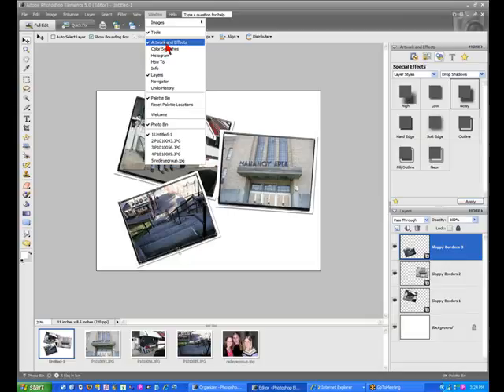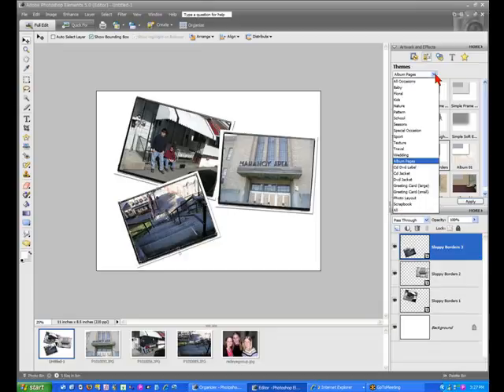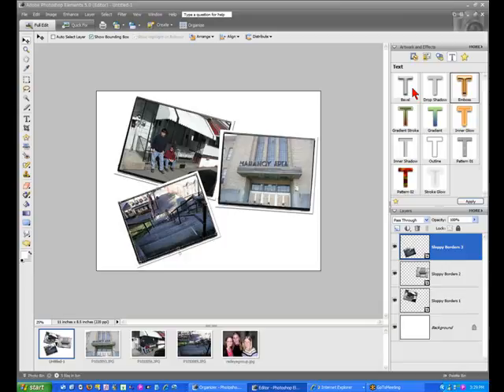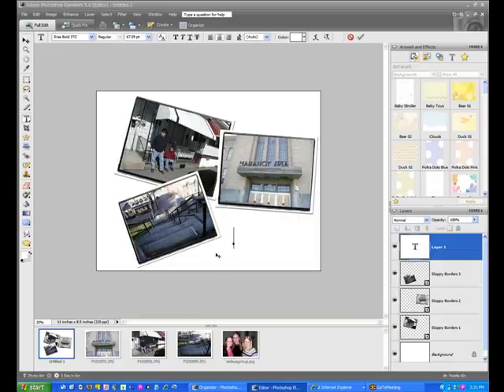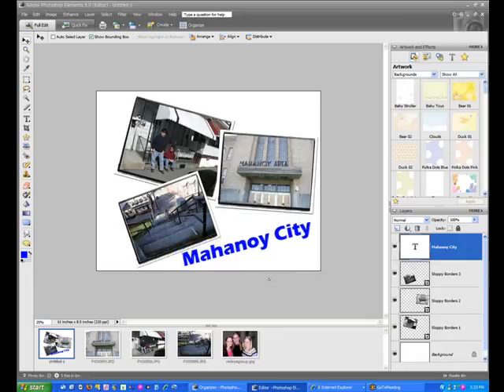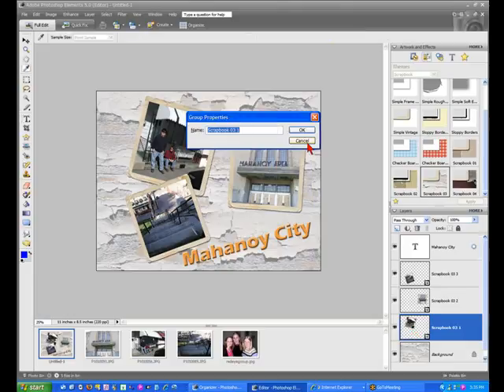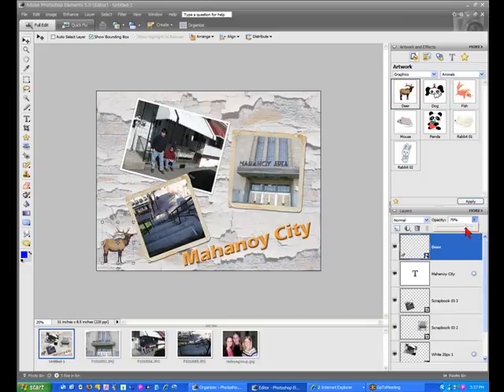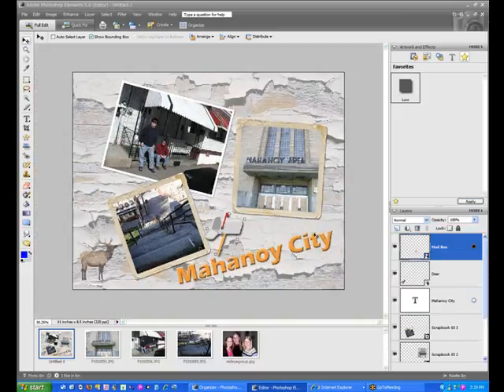Photoshop Elements - Class 1 - Part 5